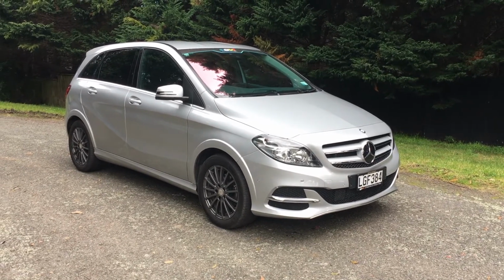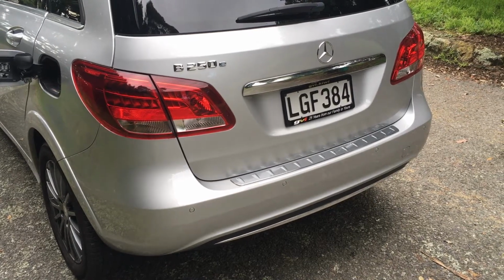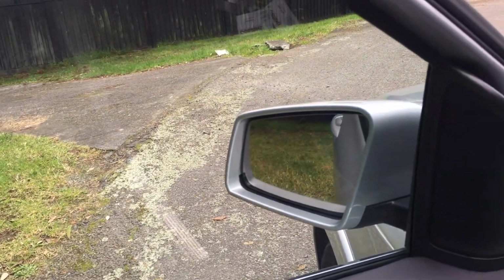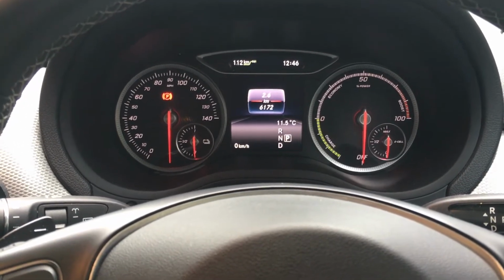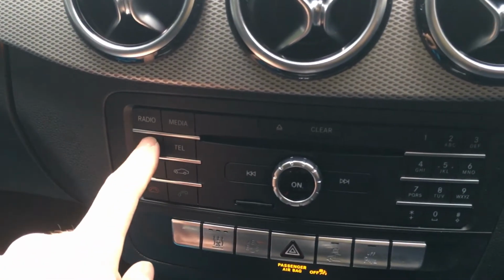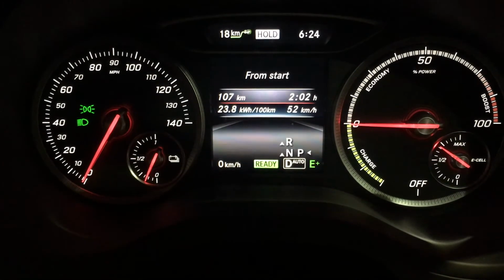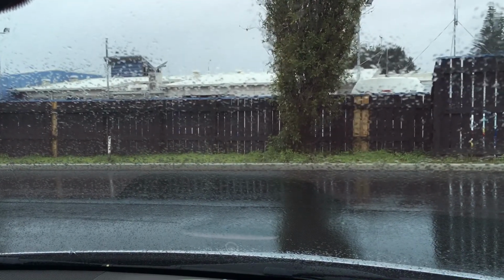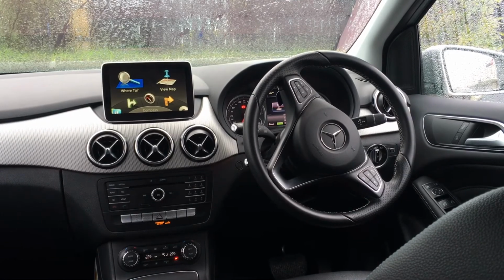Mercedes Benz B250e Electric Art Review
I had a chance to drive the Mercedes Benz B250e Electric Art electric vehicle as my daily driver for a week or so. I have a round-trip commute of about 100km. I could charge it at home and at work. With a 16 Amp charger, I would only have needed to charge it at home.